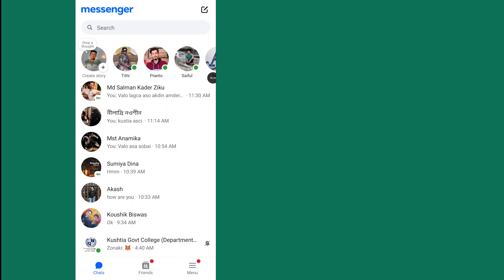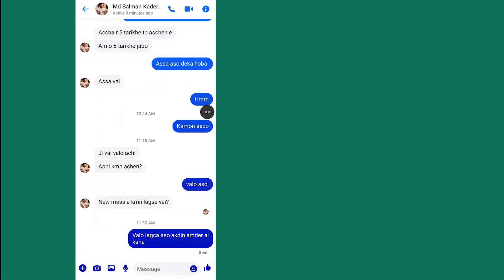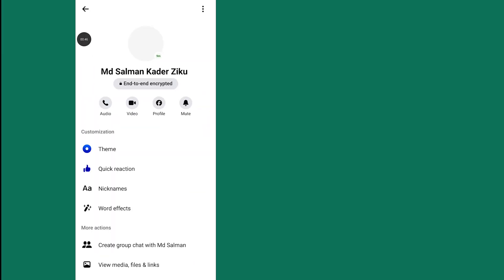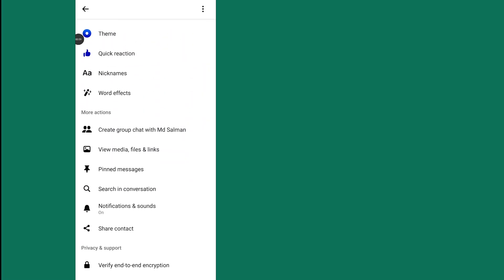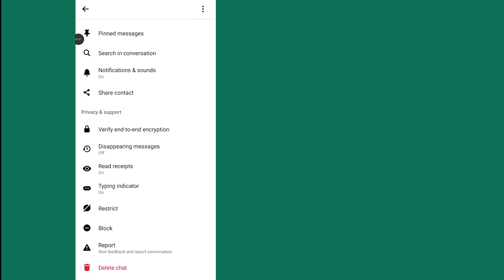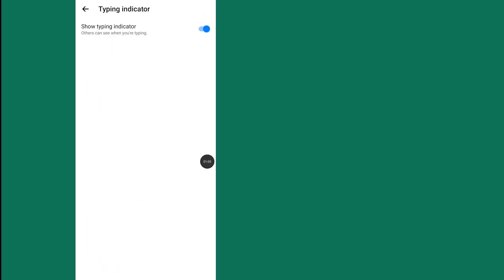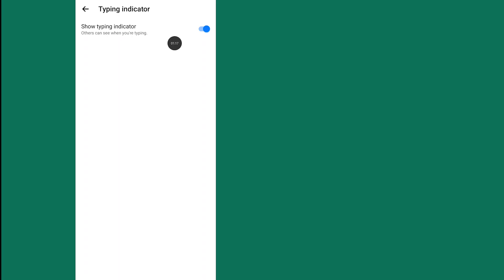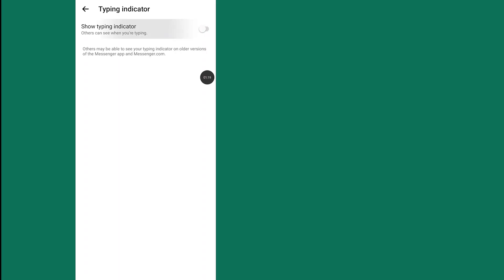How To Turn Off Typing Indicator On Messenger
How to turn off typing indicator on messenger. Messenger typing indicator. Messenger typing indicator turn off. Facebook messenger typing indicator.